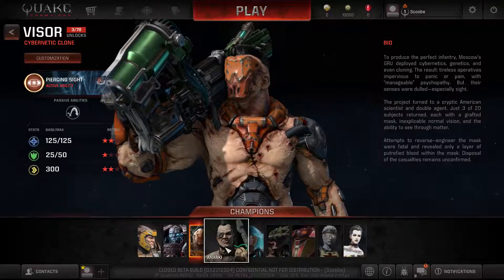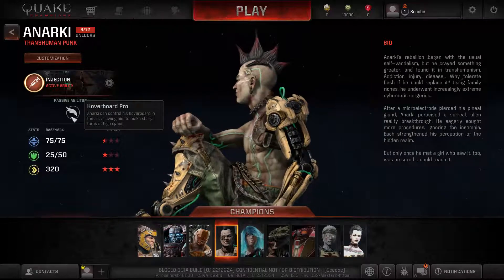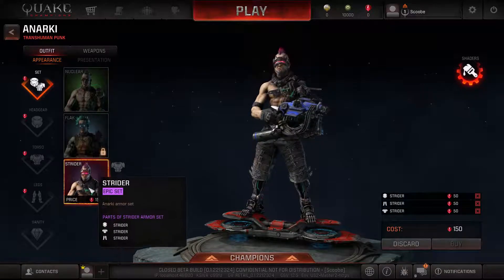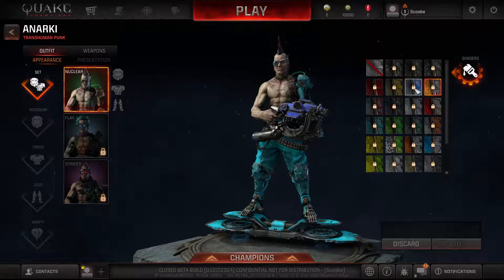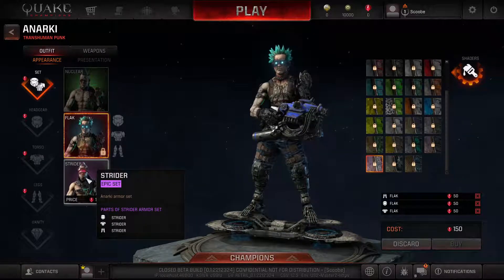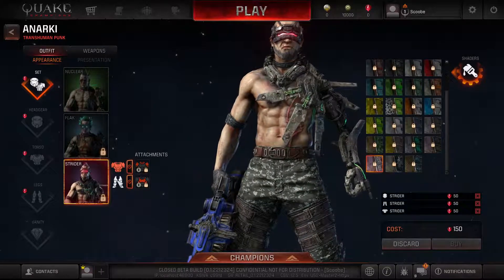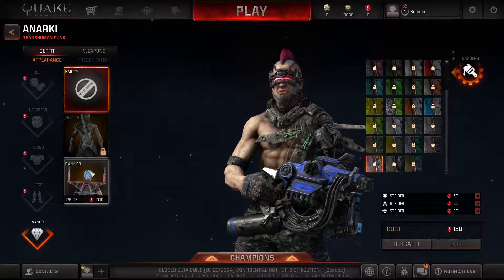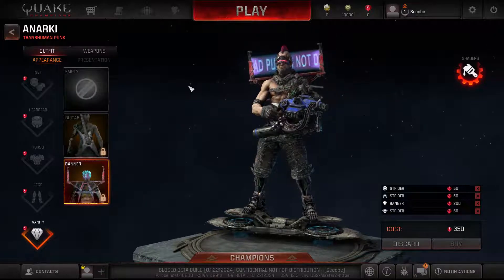Quake Champions Anarki Skins and Abilities Tutorial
Quake champions closed beta footage. This is the champion called Anarki. I go over the different skins and abilities for this character!